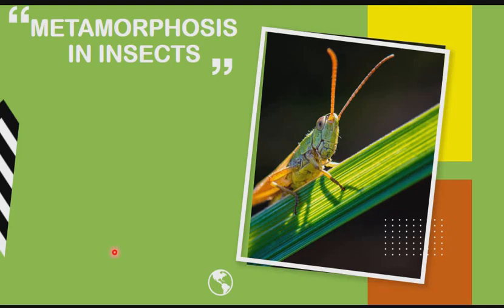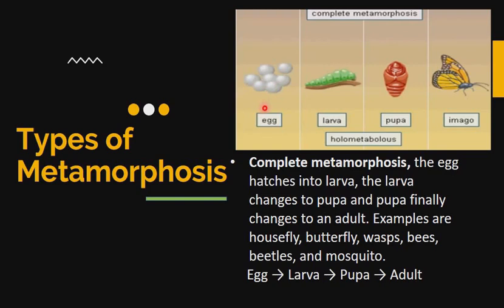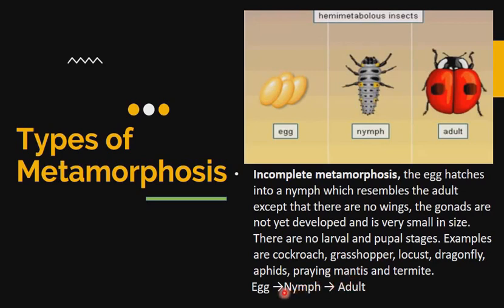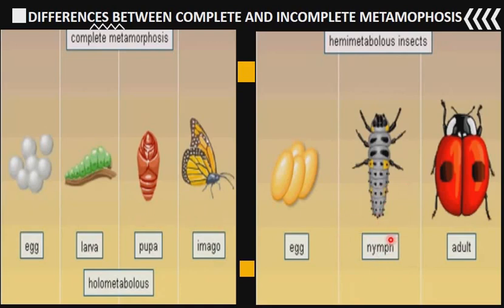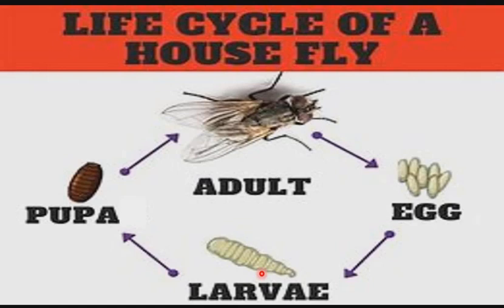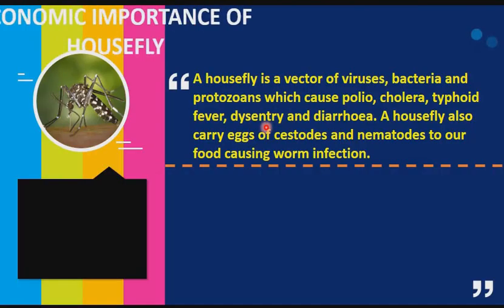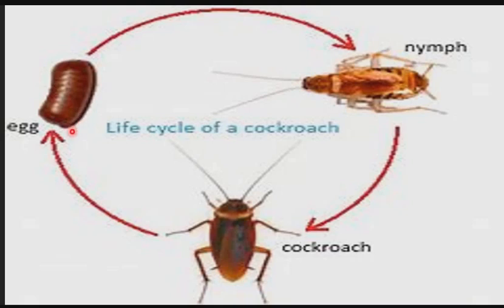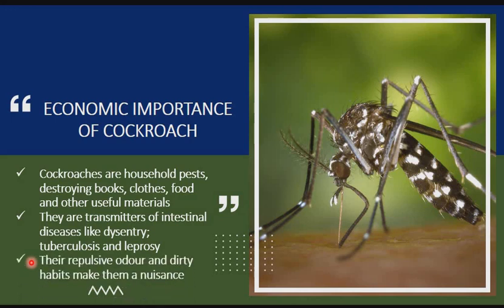Metamorphosis in Insects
Definition of metamorphosis, types and life cycles of housefly and cockroach